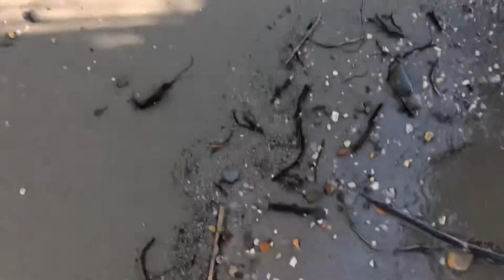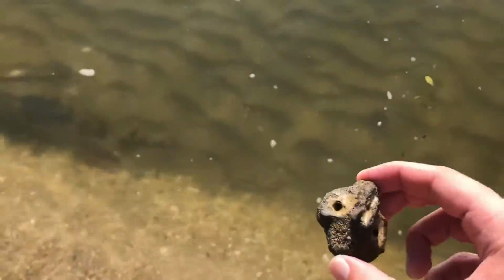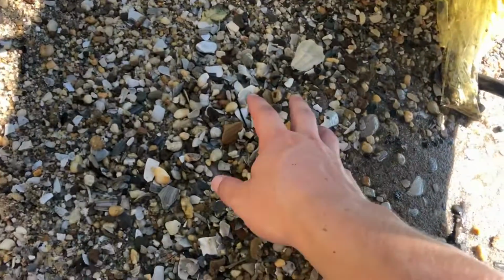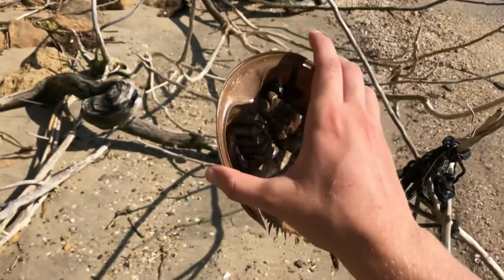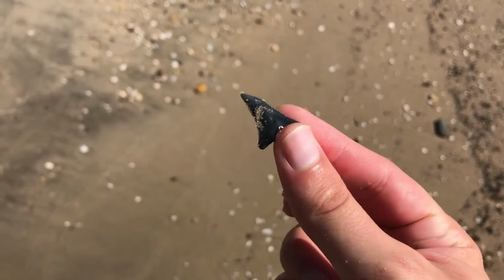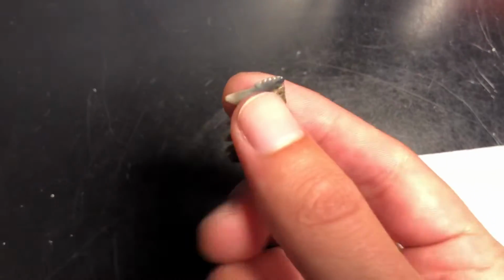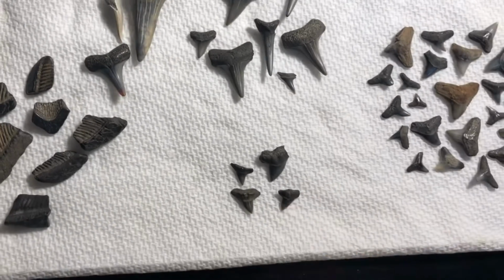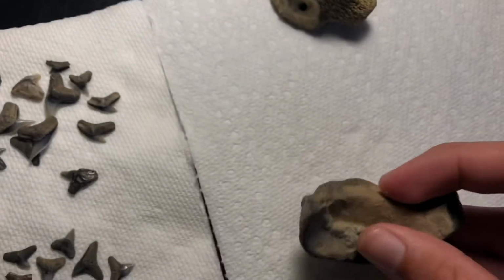Kayaking to Remote Fossil Sites | Cow Shark Teeth and Cownose Rays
Finally got back out on the Bay after being out of the country for some time. It was extremely hot out, but I still enjoyed the day being out on the water and searching for fossils. Also had a pretty awesome encounter with some cownose rays that were jumping and splashing all around my kayak. Please continue to leave likes and comments to let me know what you think. I really appreciate all the support. Enjoy!